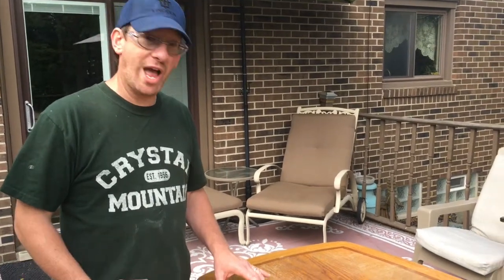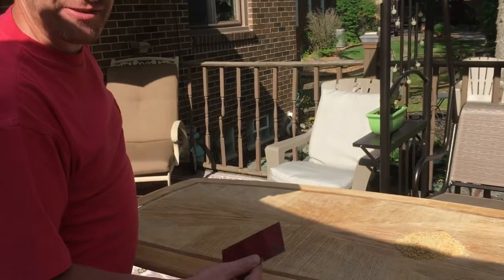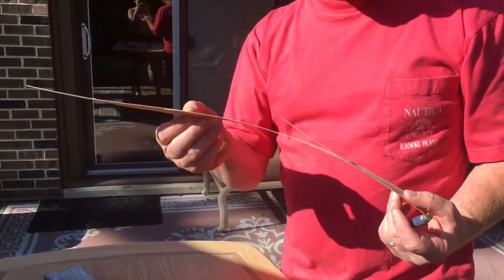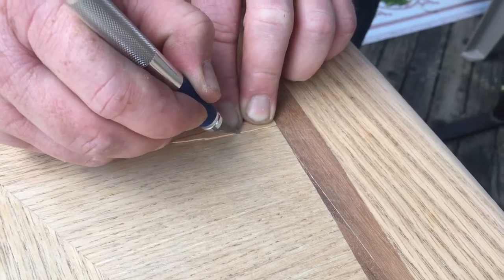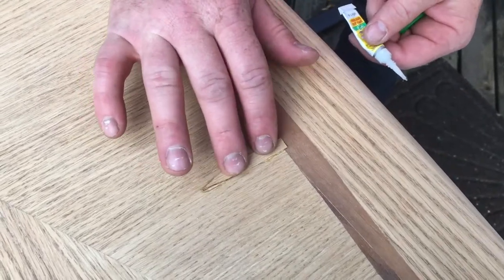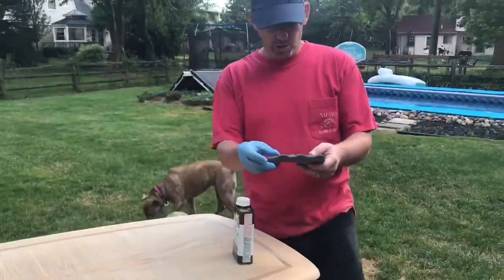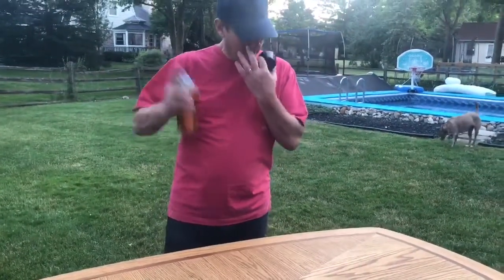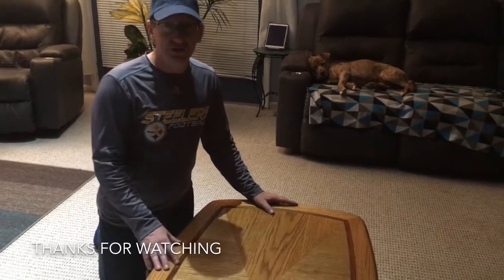How To Repair And Refinish Veneered Tabletop